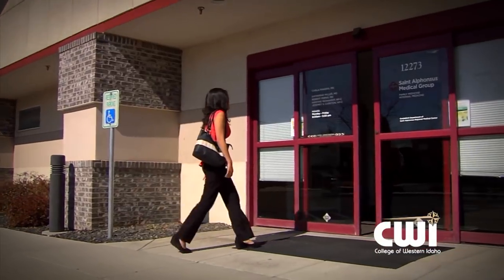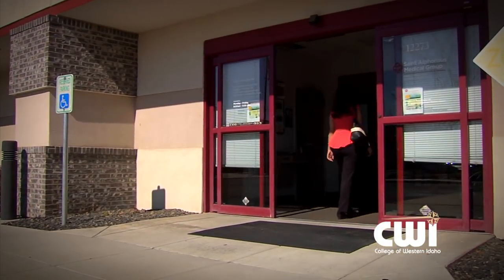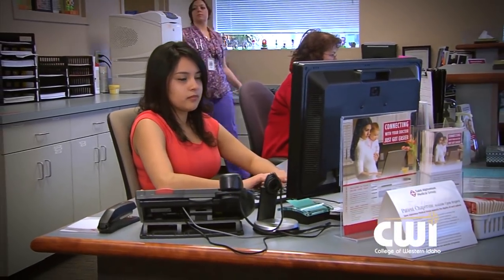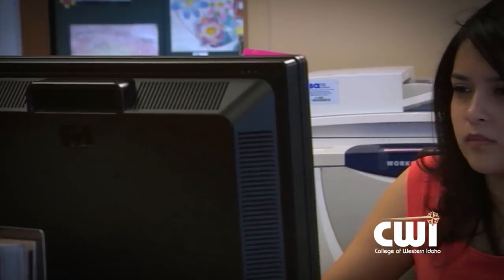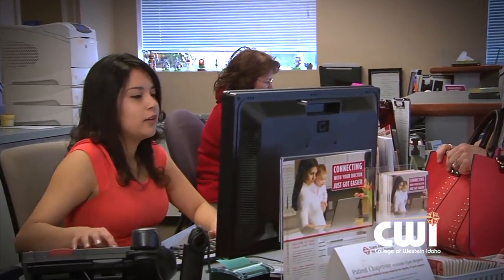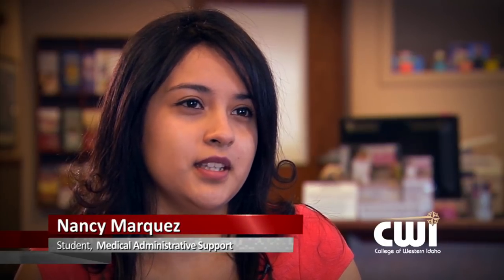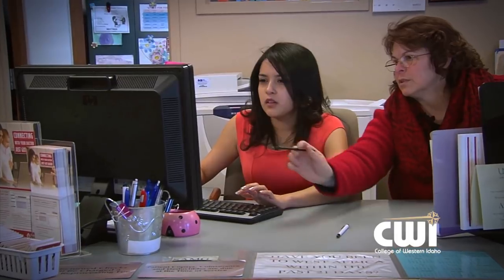CWI Medical Administrative Support Program